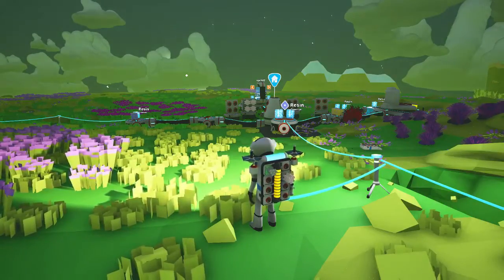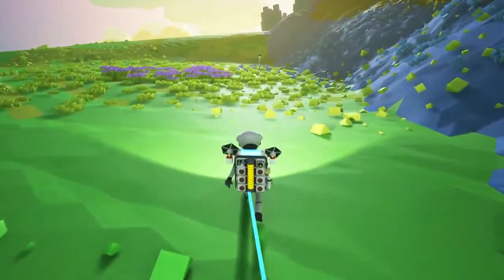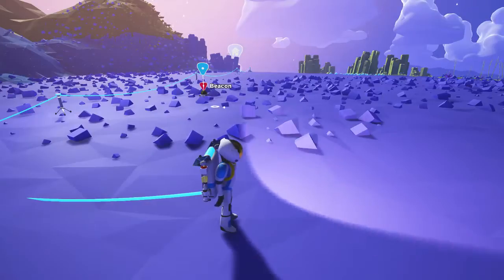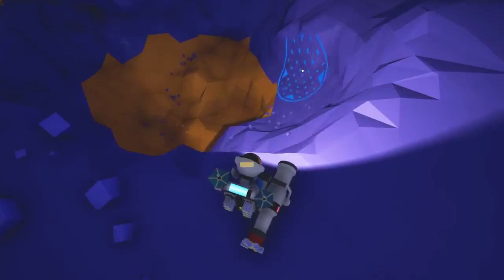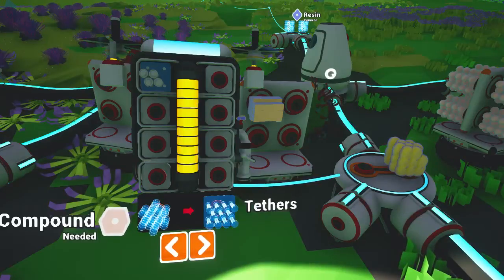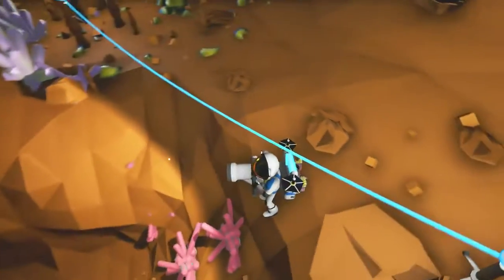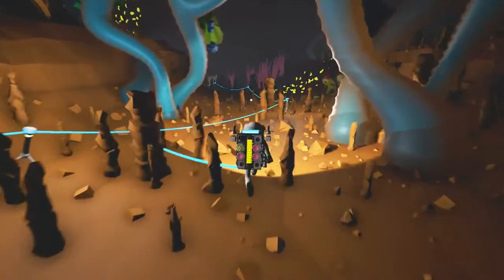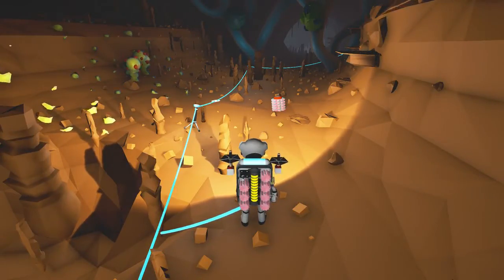Astroneer - Tutorial/Let's Play - Episode 7 - Making a Beacon!!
Welcome to "Episode 7" of my "Astroneer" "Tutorial/Let's Play" series. In this episode, I make a Beacon and demonstrate it's usefulness. I hope you enjoy this episode as much as I enjoyed making it for you. :o)